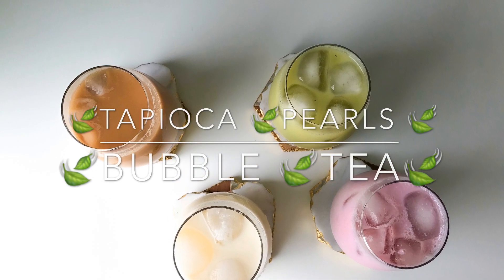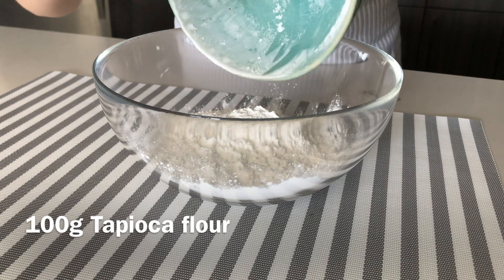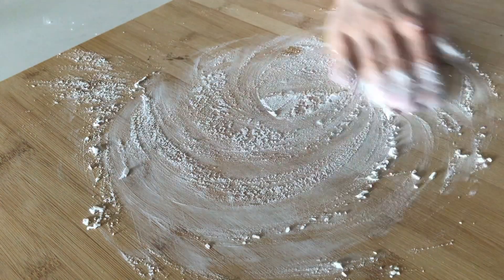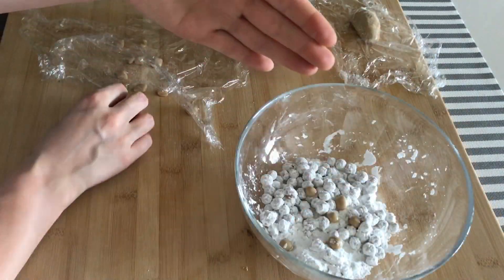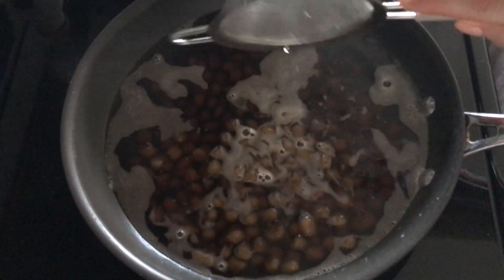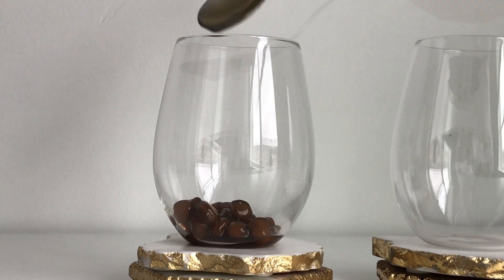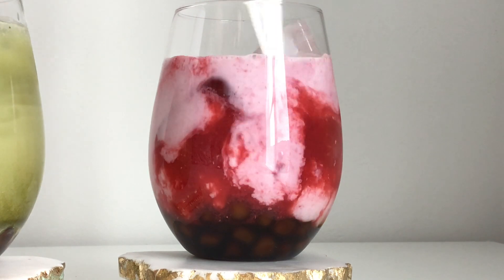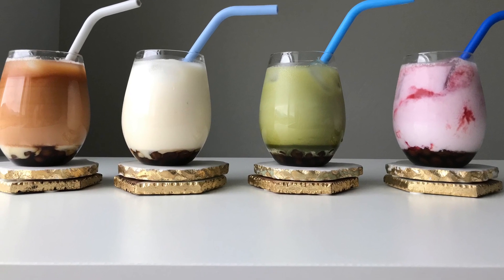Tapioca Pearls Bubble Tea 타피오카 버블티 만들기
Summer days, which for me is bubble tea season. This original drink is from Taiwan. Made with sweetened tea milk and characteristic chewy tapioca also known as Boba. Some of them when you purchase outside, can get pricy and contain too much sugar. The good thing is you can make them from scratch at home.

Ingredients
Tapioca pearls:
100g tapioca flour
70ml water
50g brown sugar
Syrup:
350ml water
100g brown sugar
Tea:
3 tablespoon of black tea (or Thai tea leaves)
1 tablespoon of chai tea
1 star anise
1 cup of evaporated milk
1 cup of condensed milk (or honey)